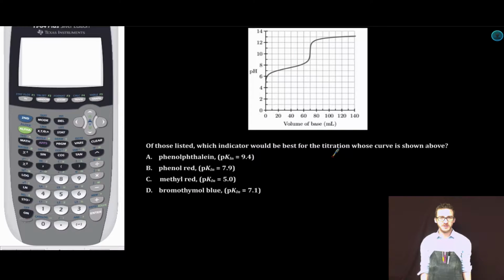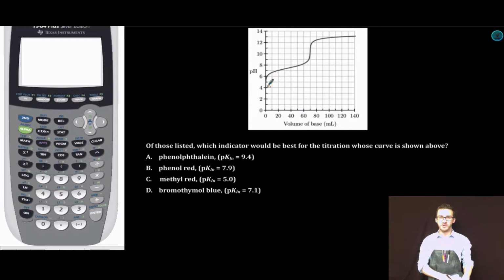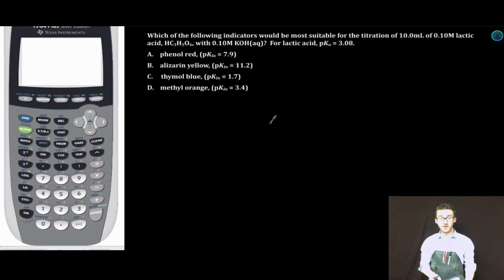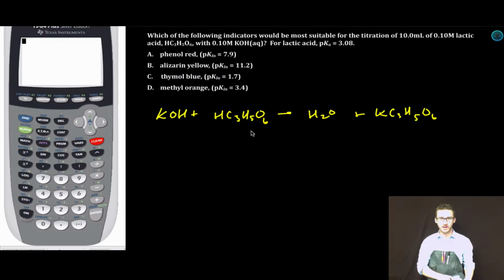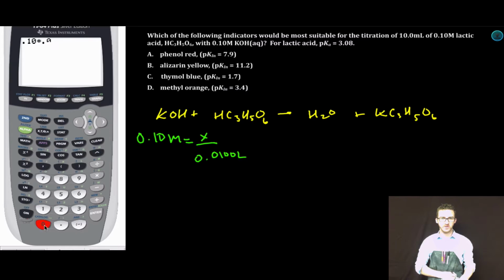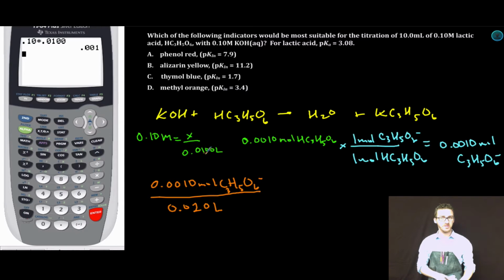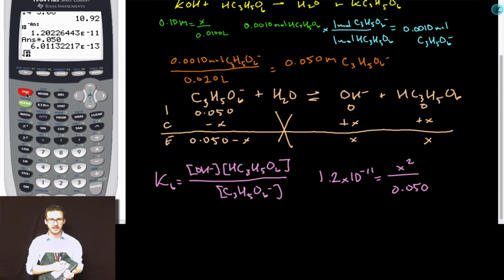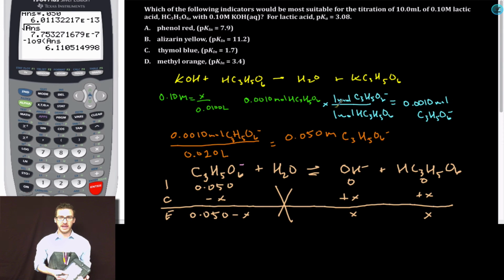Acid-Base Indicators Guided Practice